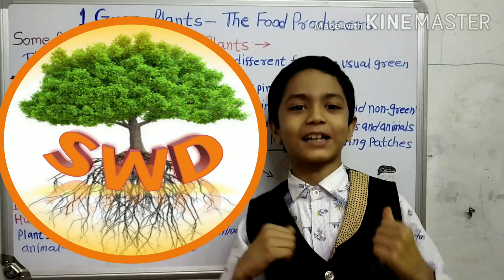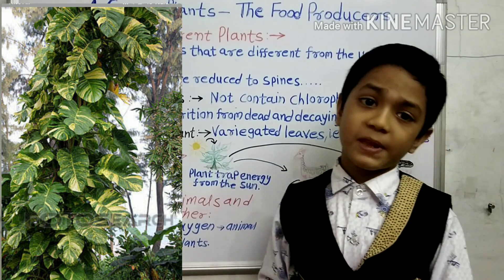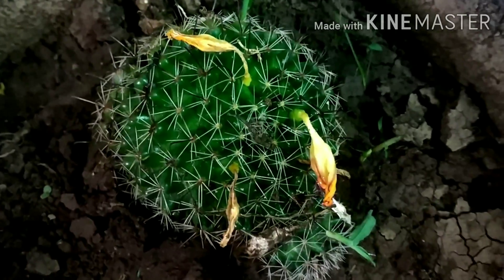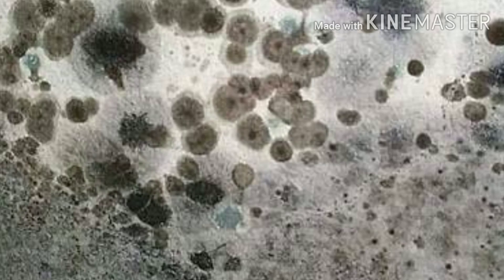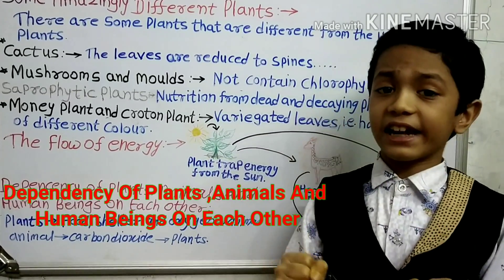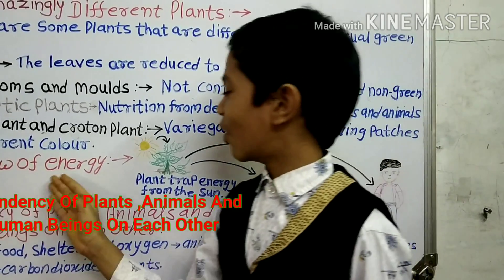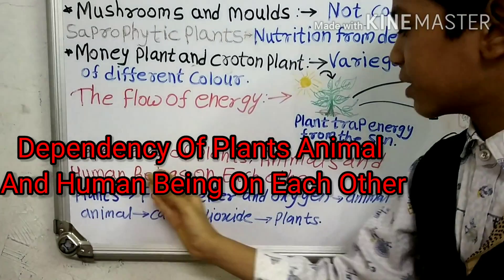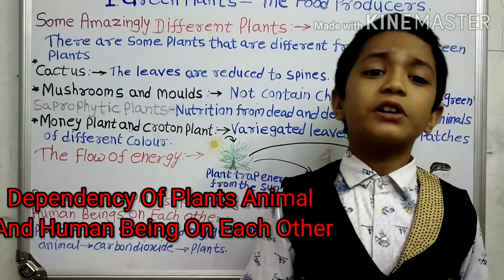Class 4th chapter 1 Green plant thefood producer CBSE L-3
Hi friends.
    In this interesting video will study about green plant - the food producers science chapter number 1 and the topics are being given as follow:---
1)Some amazingly different plant
2)Cactus
3)Mushroom and moulds
(saprophytic plants)
4)Money plant and carton plant
5)The flow of energy
6)Dependency of plant animals and human beings.
If you didn't seen our first videos then hurry up.

So friends see this interesting video till the end and we will upload the chapter 2 soon.